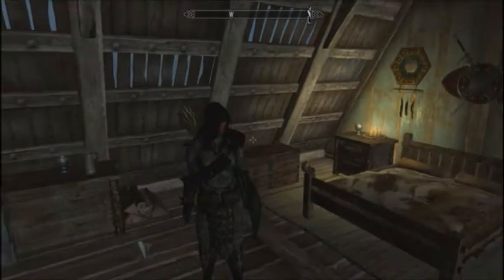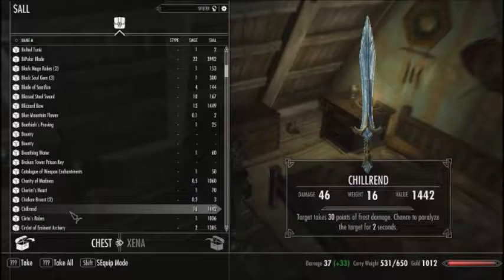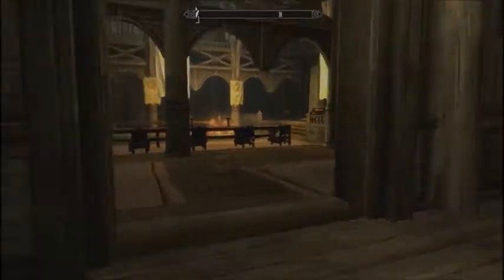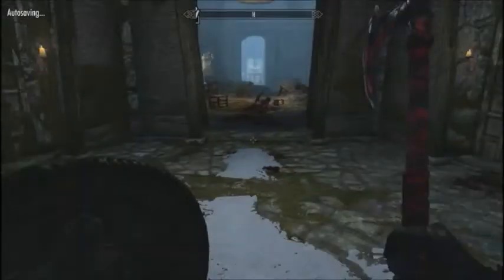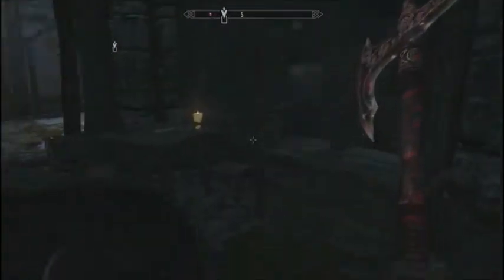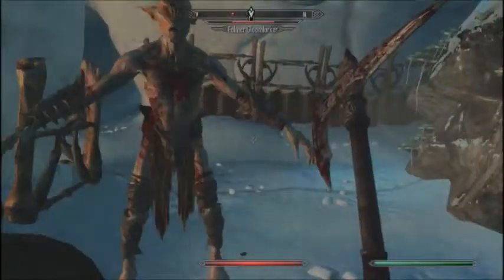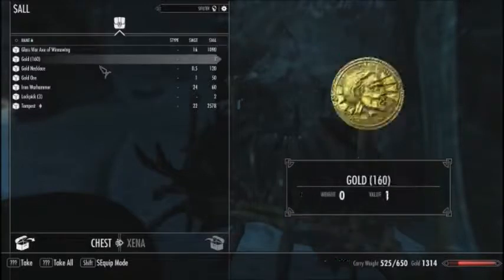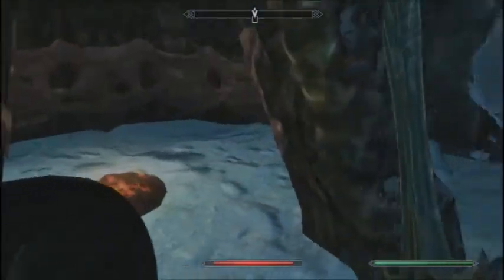Skyrim - Mage totally ripped me off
Its a game on a PC